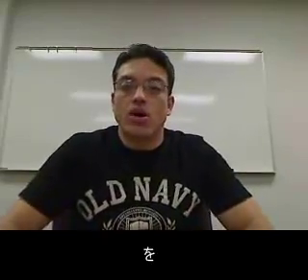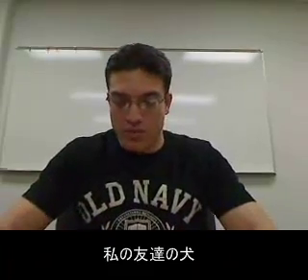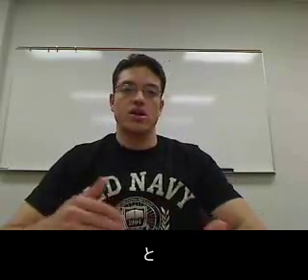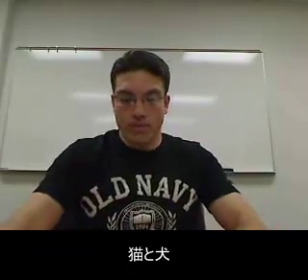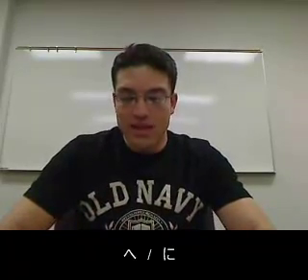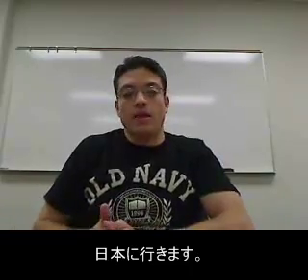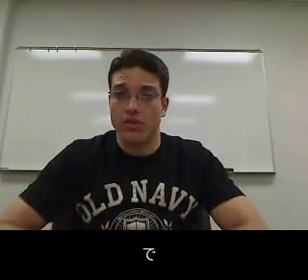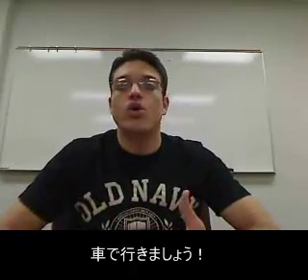Japanese - Particles (intro)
Introduction to the usage of particles in Japanese using 10 of the most common particles. Their function and usage.

Obs.: Not all the usages are given, just the most frequent.